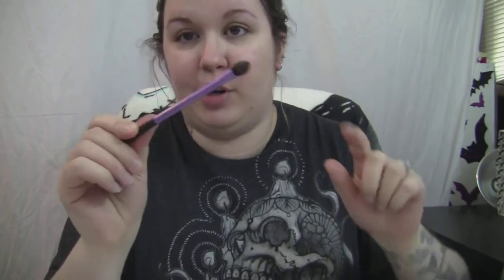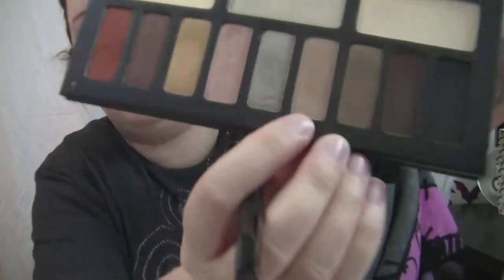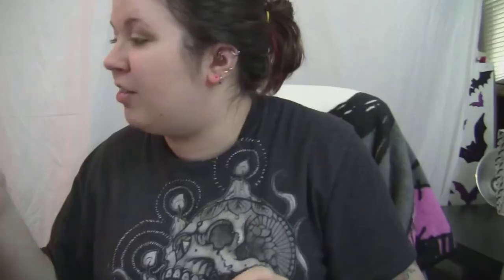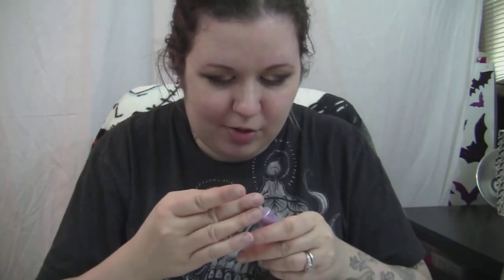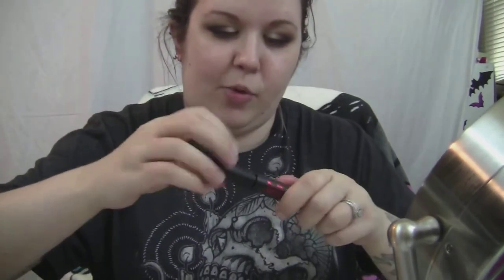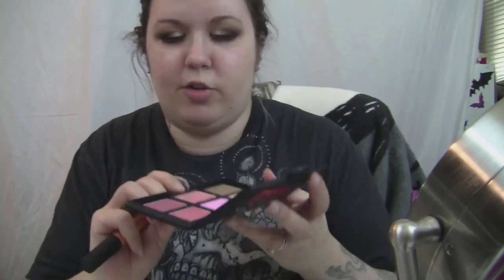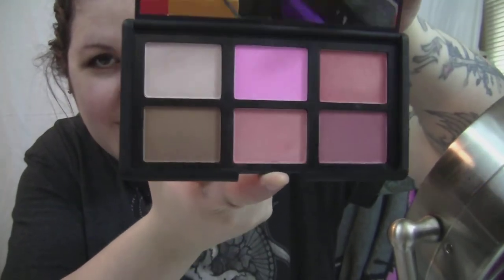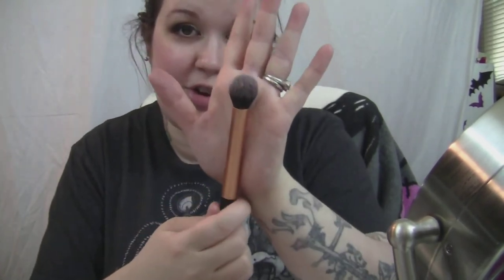Tutorial: KVD Monarch Palette